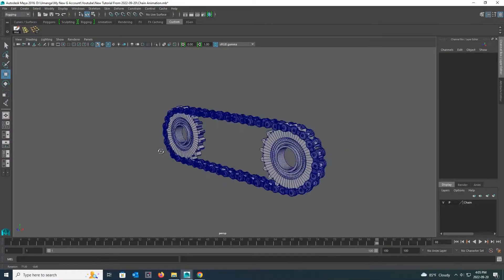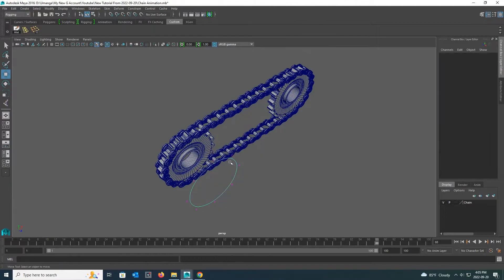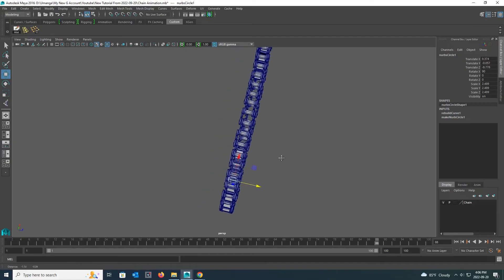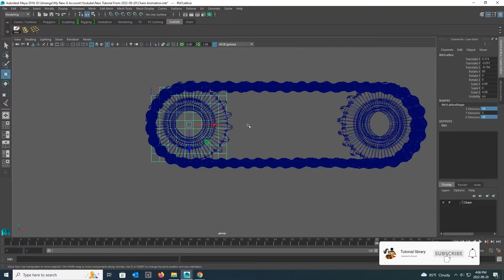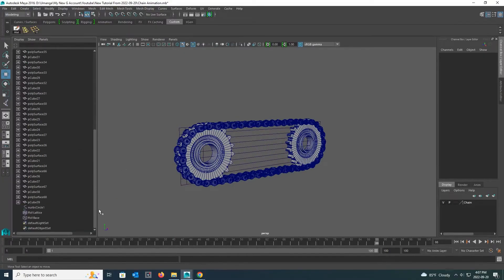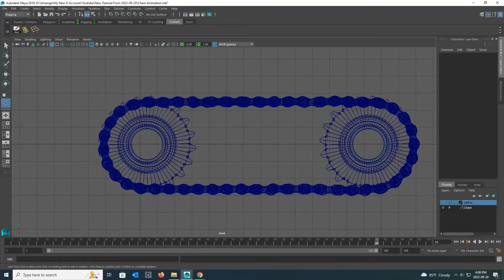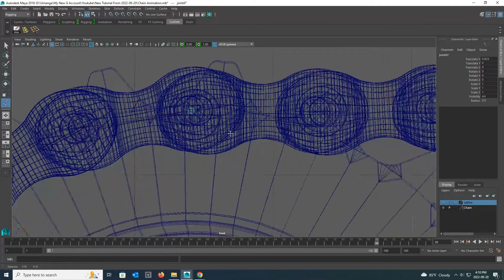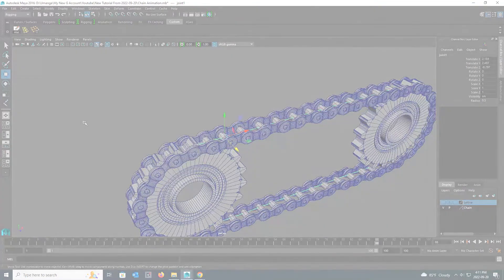How to create chain animation with Autodesk Maya Part 01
Hi friends,
Sometimes you want to do complex chain animations like this. It can be a 3D model of your bike or an internal part of some machine.

However, through this tutorial, I will tell you how to make this kind of chain animation more easily through Autodesk Maya.

The most important thing is that there are 2 parts in this tutorial series and to get a complete idea of ​​how to animate a chain, you have to watch these 2 parts completely.

There's a lot to cover, so let's get started!

Software used:-  Autodesk Maya
Subject :- Rigging & animation

software
3D
Autodesk Maya
rigging & animation
chain
sprocket
English